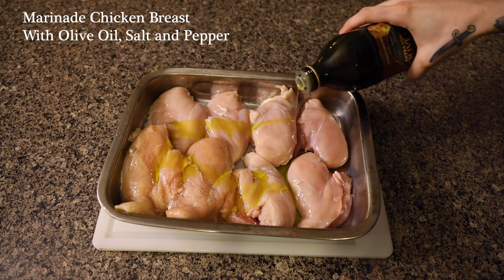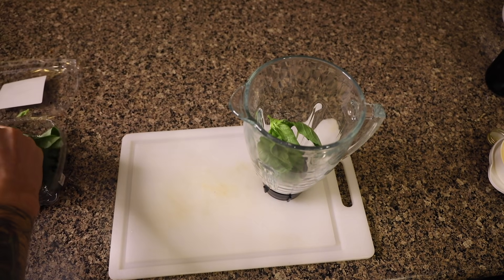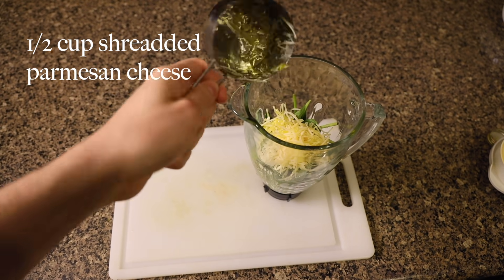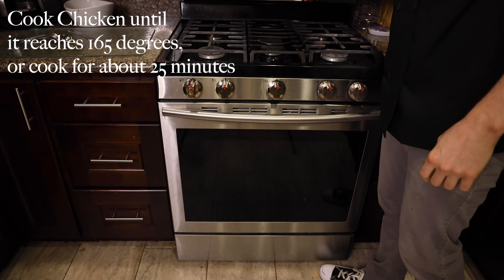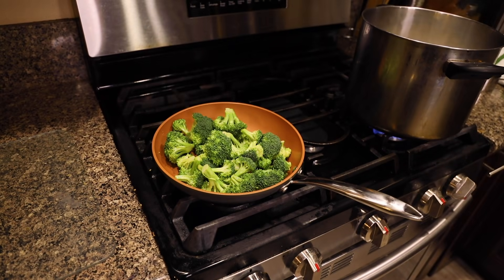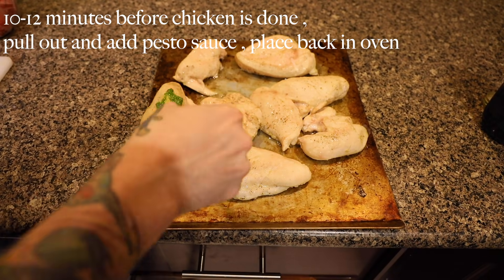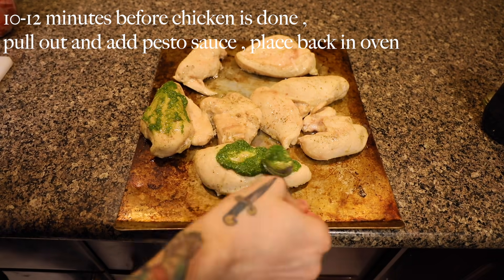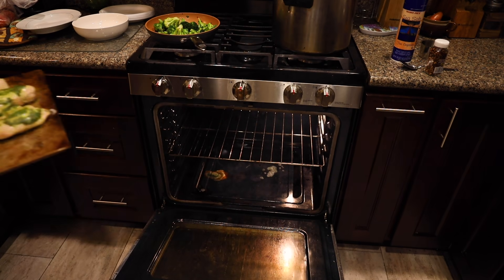How To Make Chicken Pesto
Chicken Pesto is a great dish for any dinner or lunch. It is light and packed with flavor. Pesto is very easy to make and can be used with multiple dishes